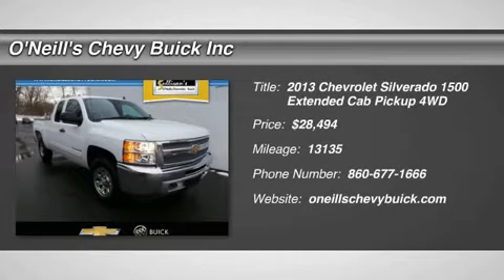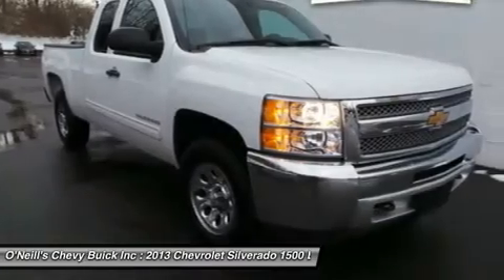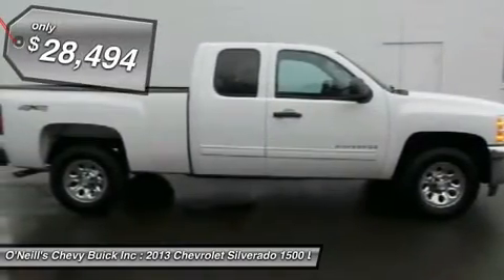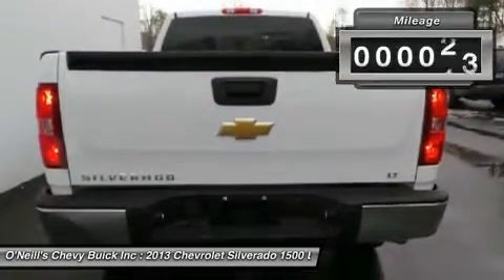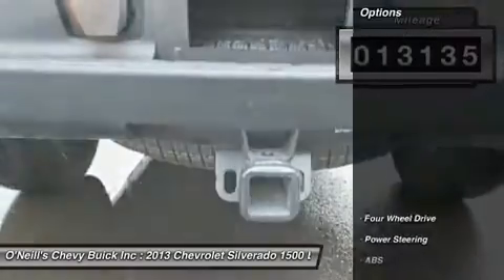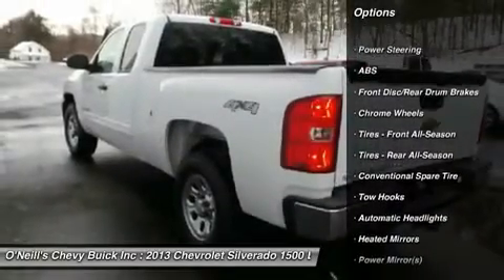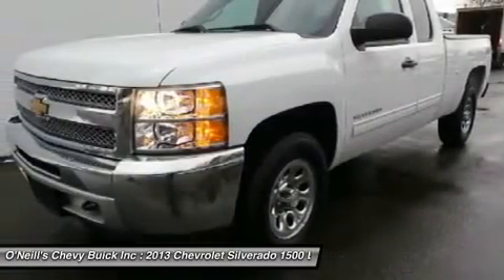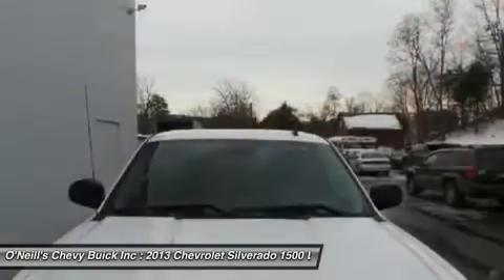2013 CHEVROLET SILVERADO 1500 Avon, CT P6403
2013 CHEVROLET SILVERADO 1500 Avon, CT
Stock# P6403

6-Speed Automatic Electronic with Overdrive, 4WD, and Cloth. White Hot! Extended Cab! If you're looking for comfort and reliability that won't cost you tens of thousands then come check out this truck today. It is nicely equipped with features such as 6-Speed Automatic Electronic with Overdrive, 4WD, and Cloth. The precision-tuned Vortec 5.3L V8 SPI VVT Flex Fuel powerhouse delivers substantial horsepower and torque to get you where you need to go...and fast! Our vehicles are fully serviced and meet STRICT GM Certification requirements. All GM Certified Used Vehicles come with a comprehensive warranty AND 2years complimentary maintenance! We are located 12 miles from Bradley International Airport (BDL).. Fly in and we will pick you up.